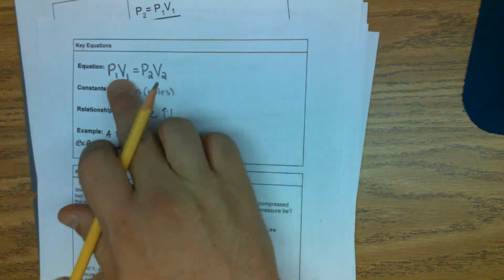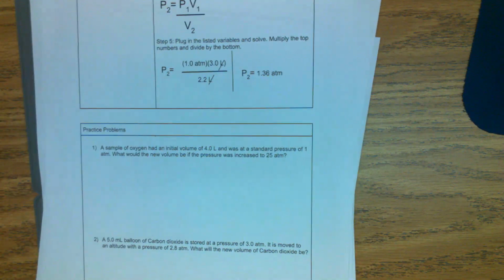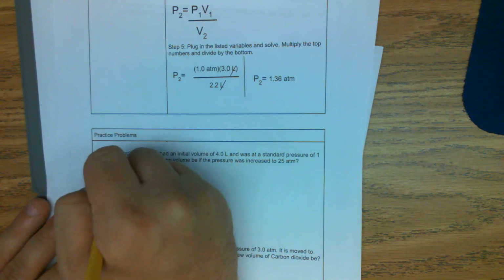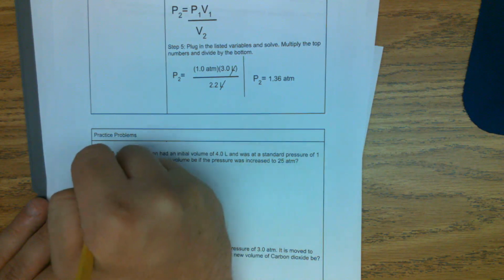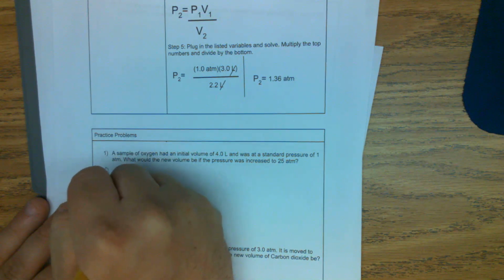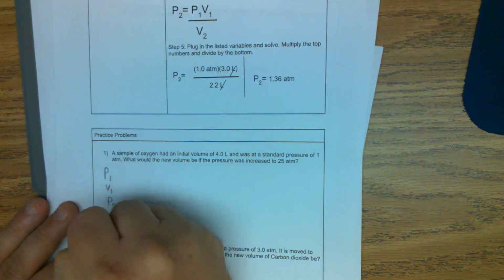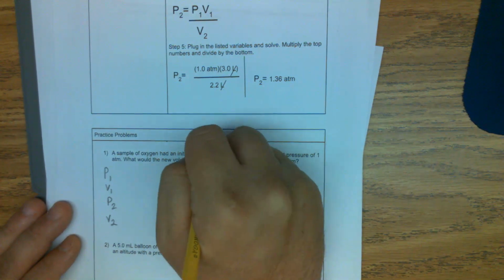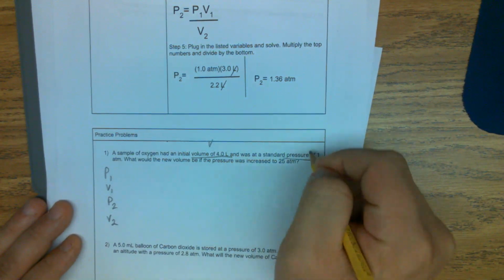Unit 2 Concept 2